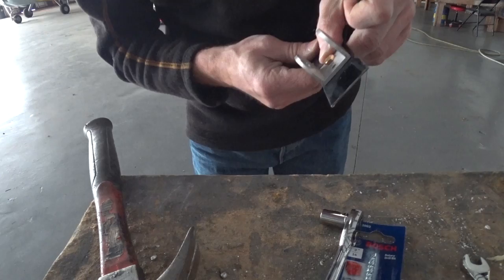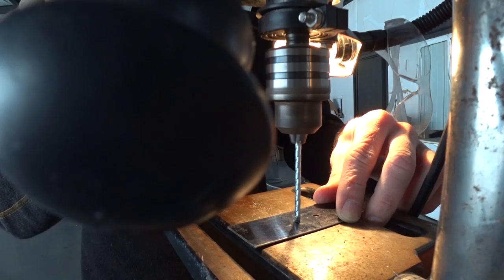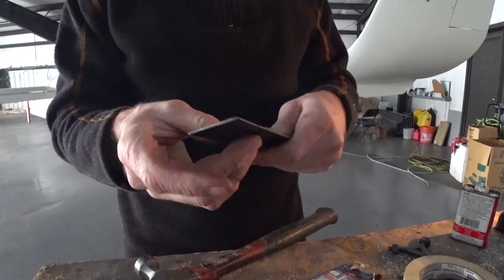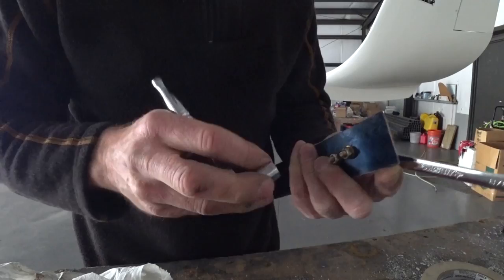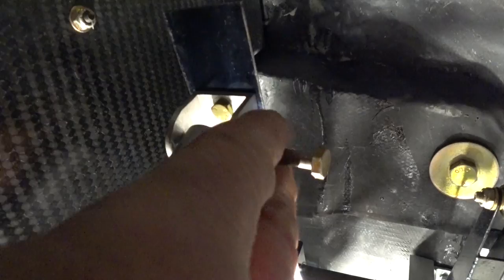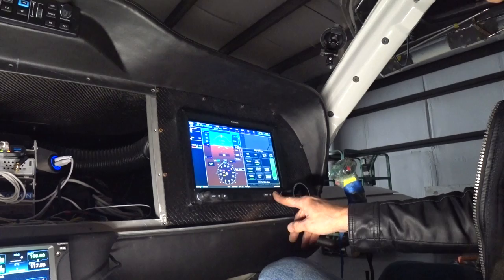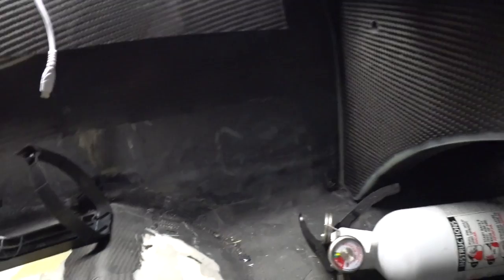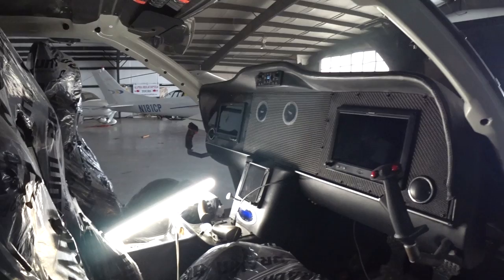A Few Odd Jobs - Building the Raptor Prototype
I finished off the trim spring mounting and then mounted the fire extinguisher.